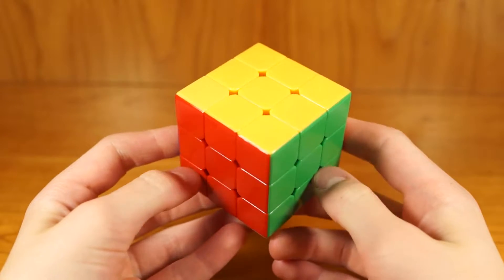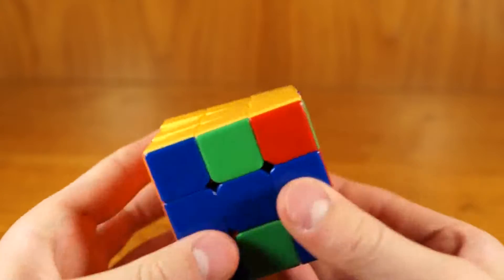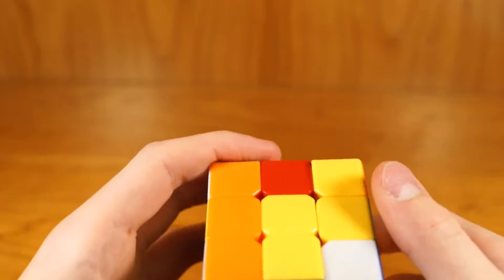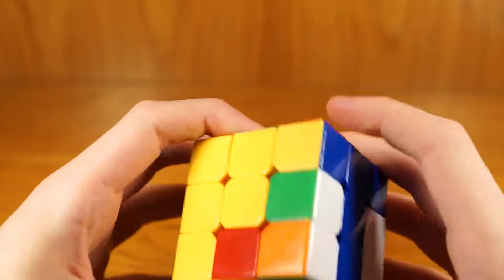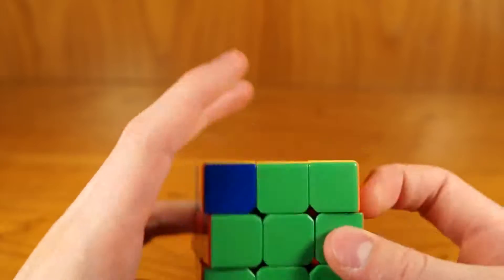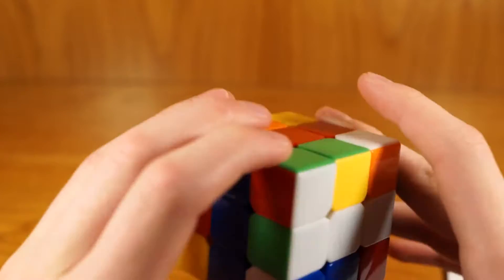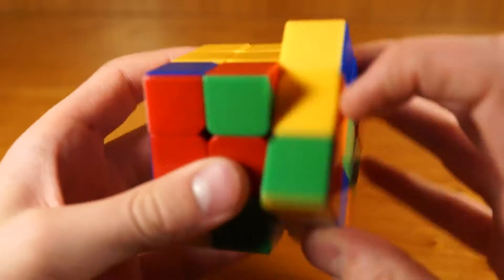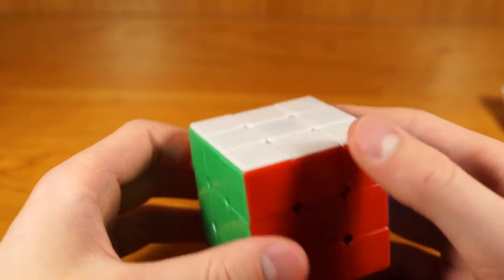A innefecient 3x3 method!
It's really innefecient

Solve equator

Solve the hyellow and white

Do parity

Do parity

Do oll

Do olll

Do PARITY